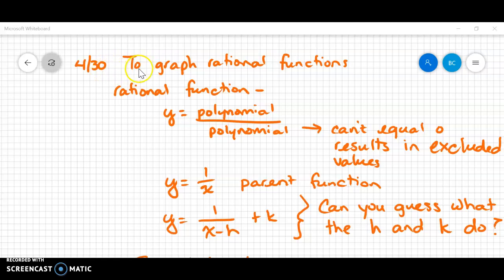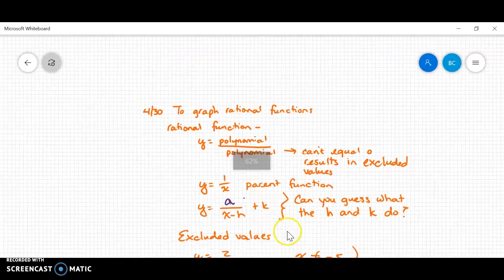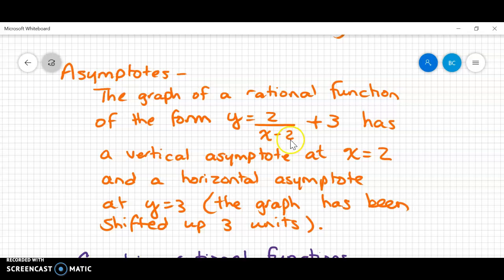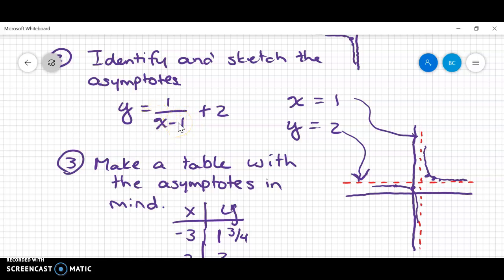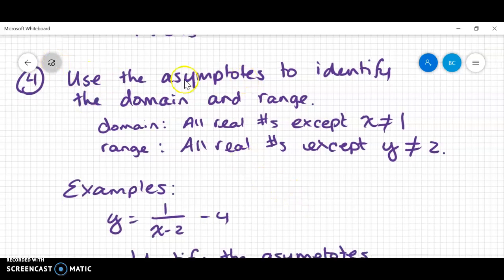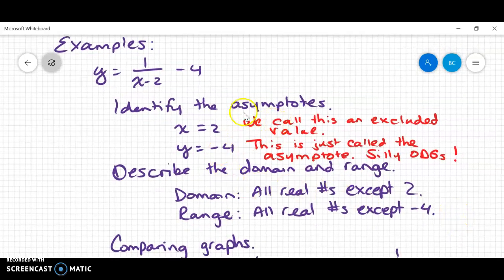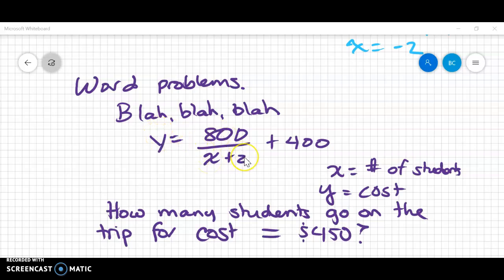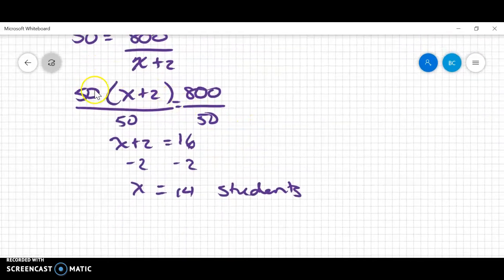Graphing Rational Functions